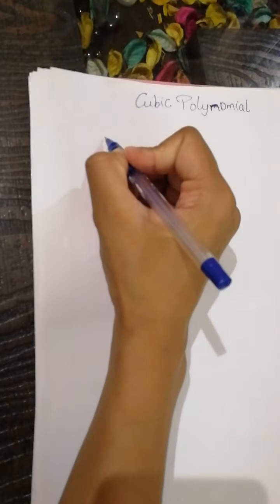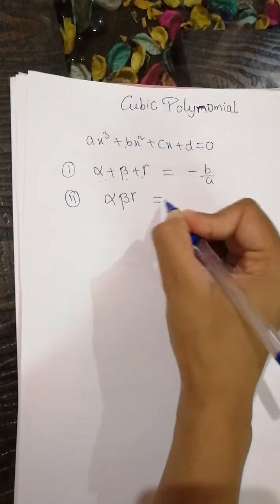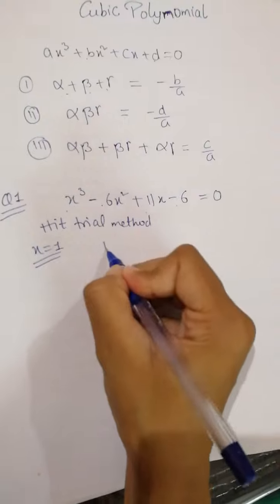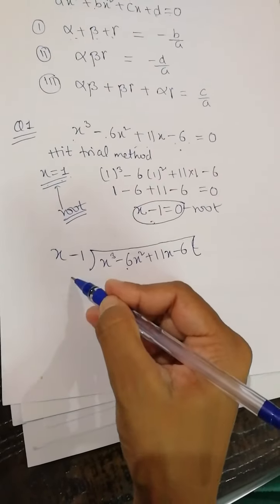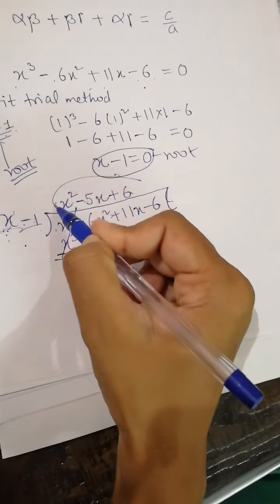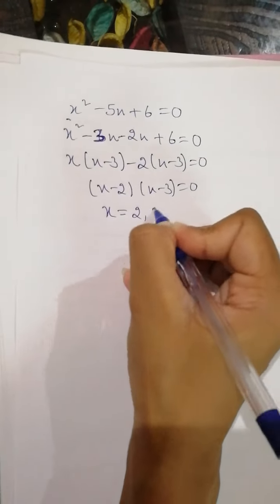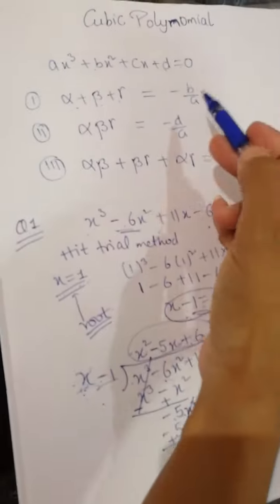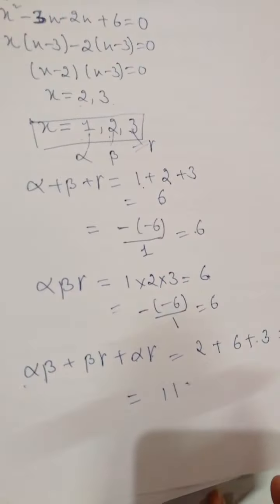cubic polynomial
Extensive Education

Cubic Polynomial is the kind of polynomial having degree 3.
ax^3+bx^2+cx+d=0
Sum of zeroes = α + β+γ = -b/a
product of zeroes =α βγ =  -d/a
sum of the product of zeroes taken two at a time= αβ+βγ+αγ = c/a